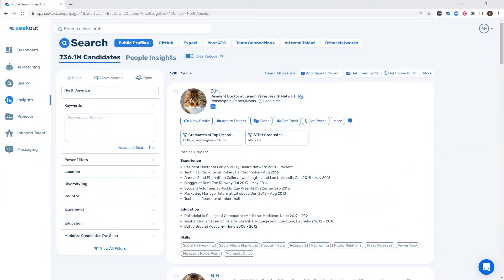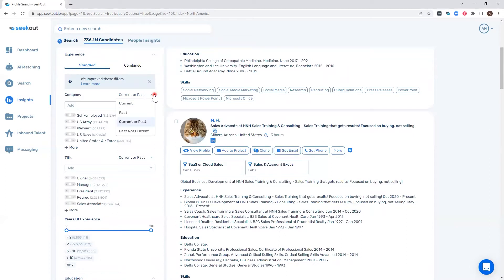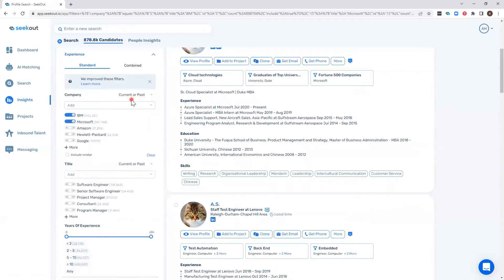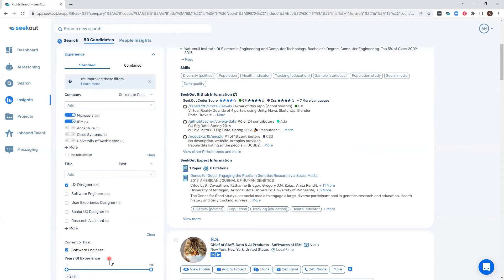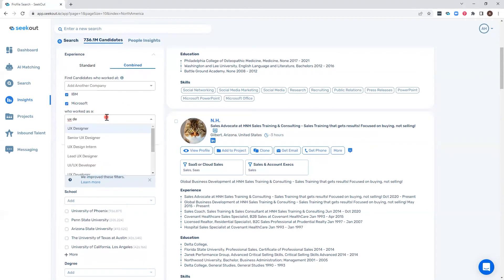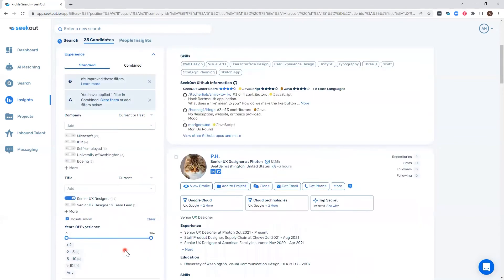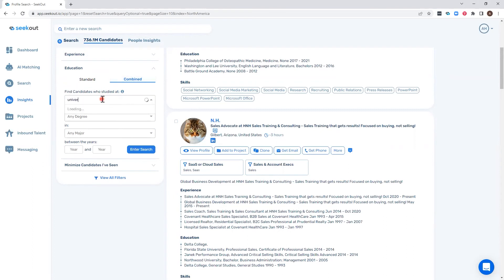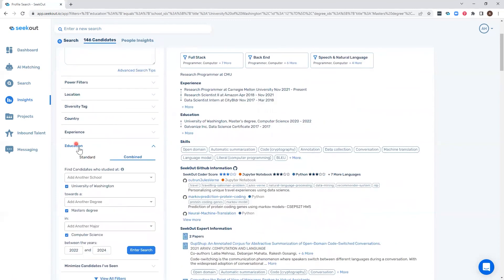Experience and Education Filters | SeekOut Help Center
0:00 Experience & Education Filters
1:56 Combined Experience Filter
3:23 Combined Education Filter